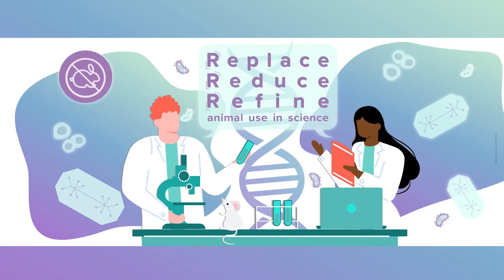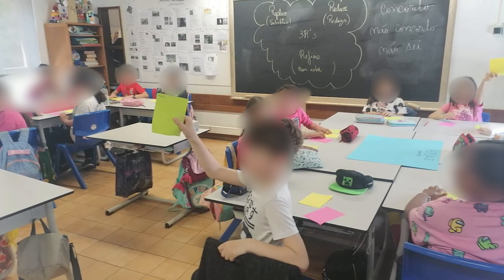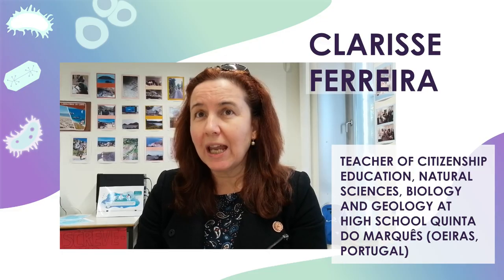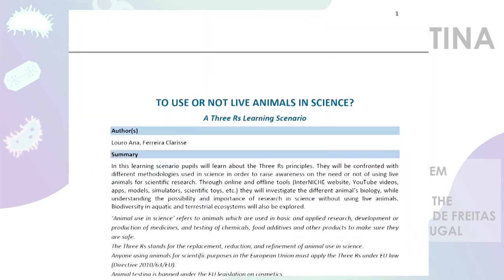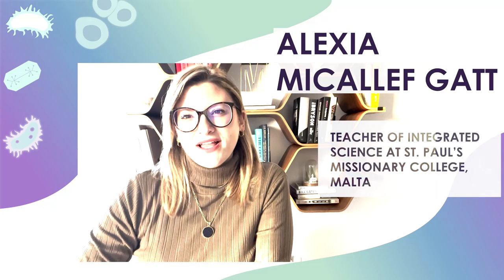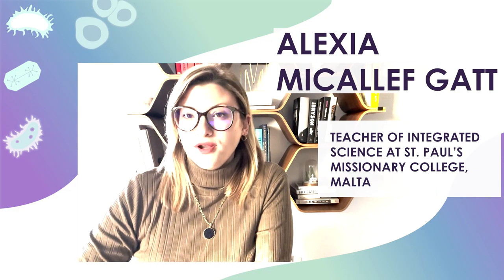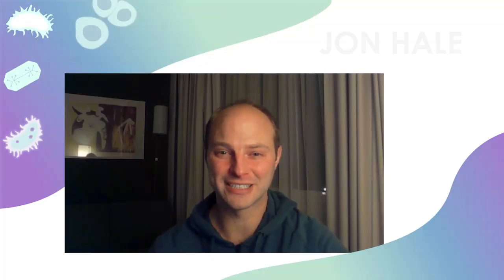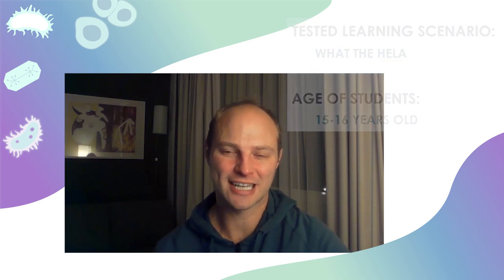Introducing the topic of Three Rs - Lead Teachers (Part 1)